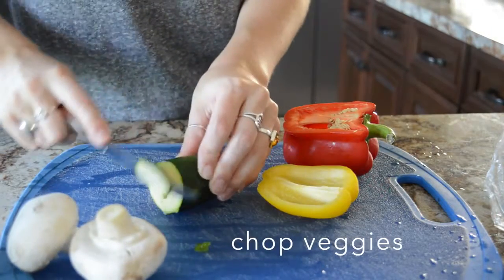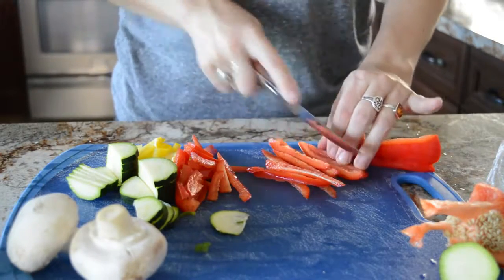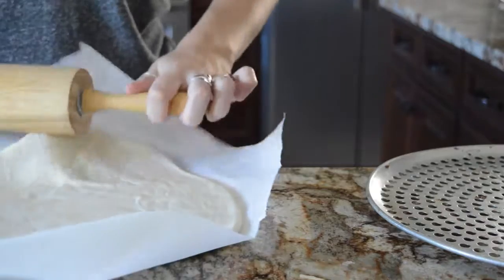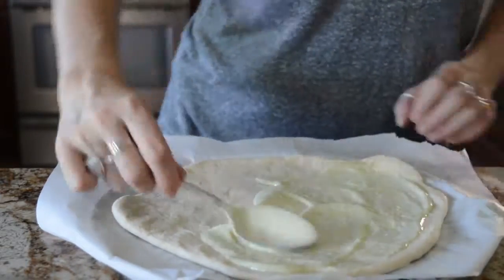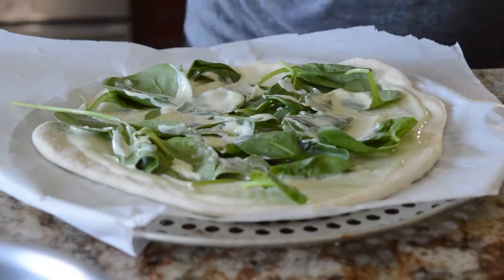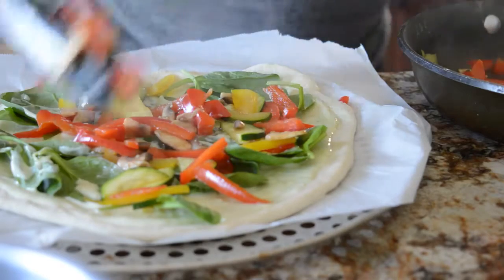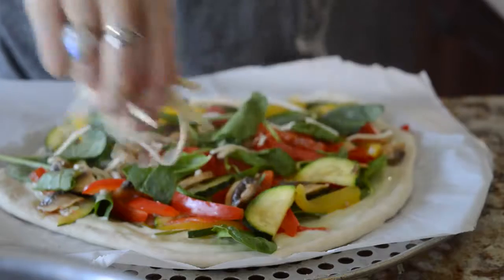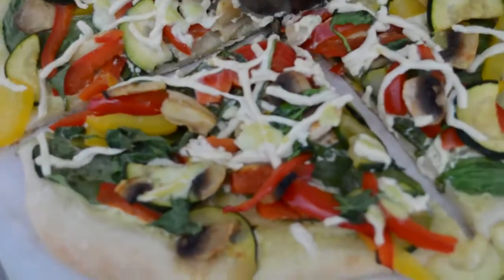LowFat Alfredo Sauce Part 2 ALFREDO PIZZA